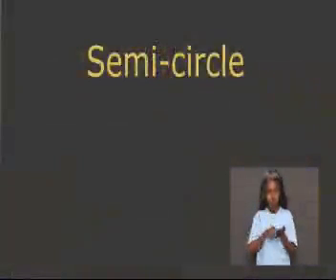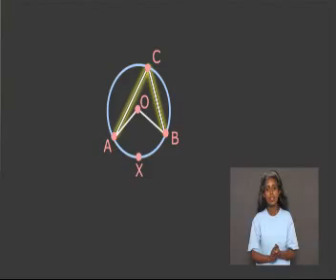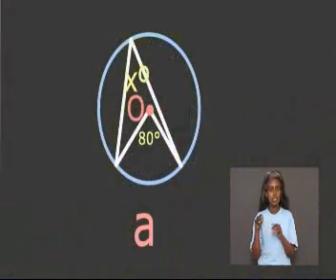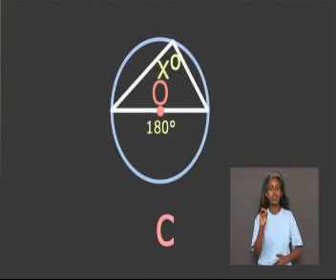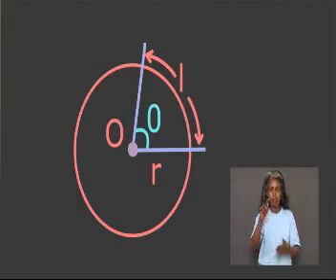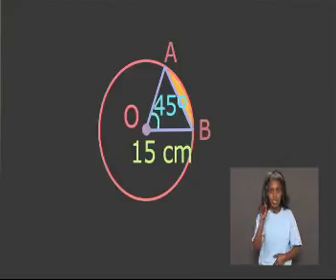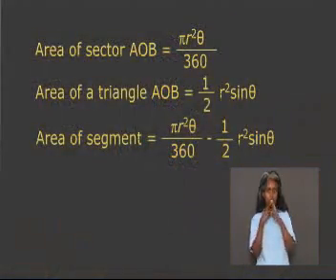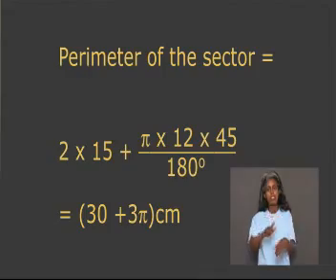Angle Properties of circles